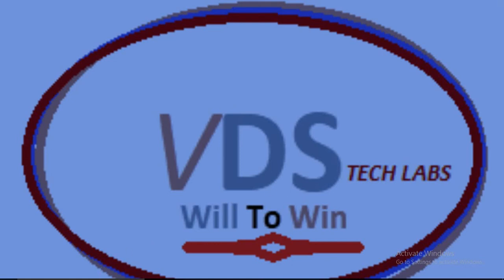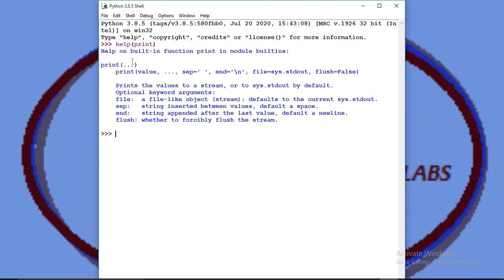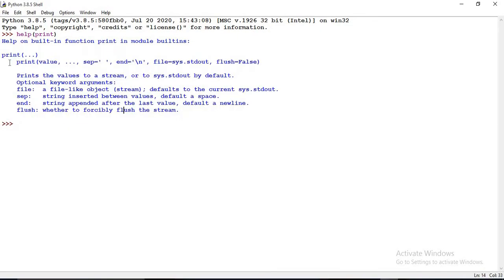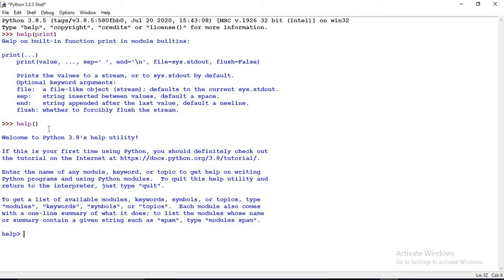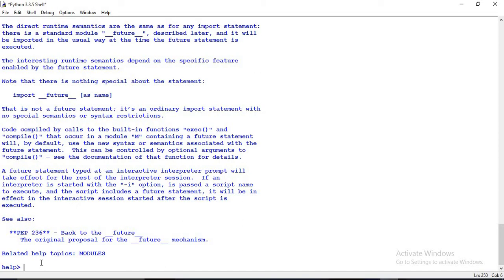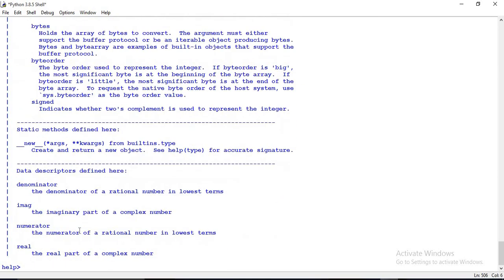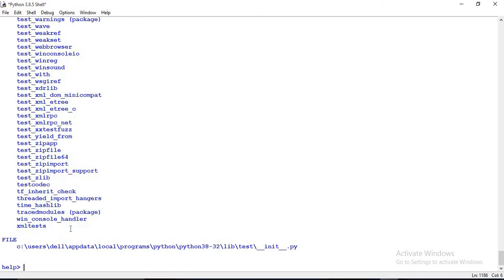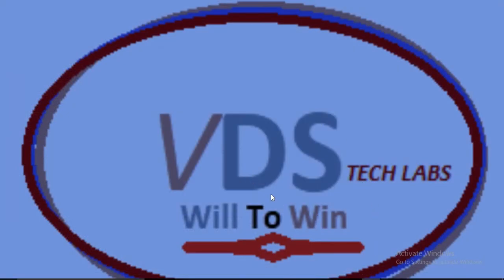help built-in python Help function in Python